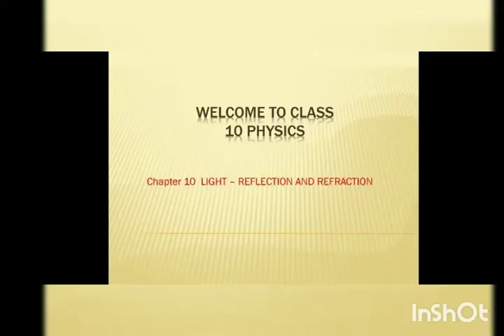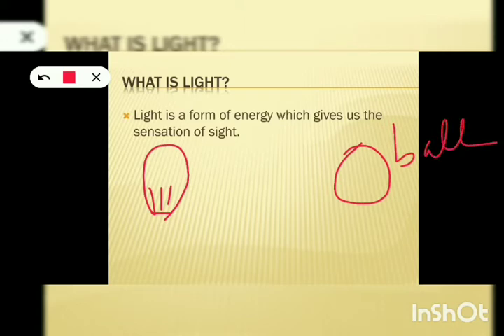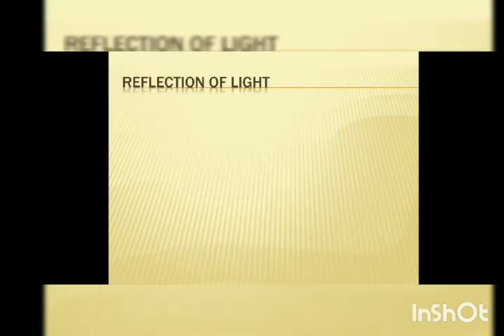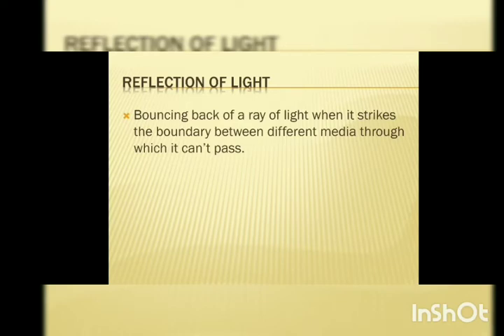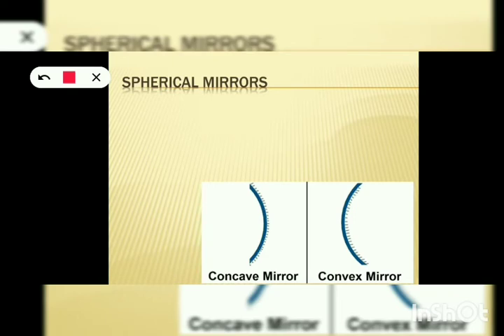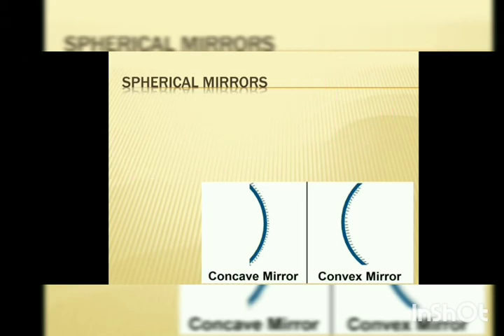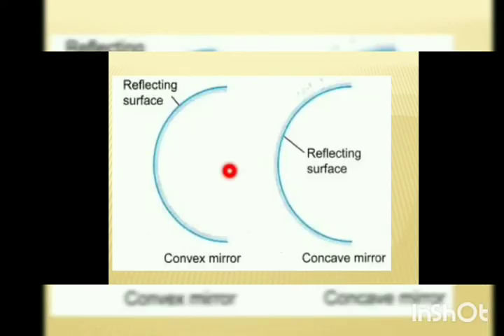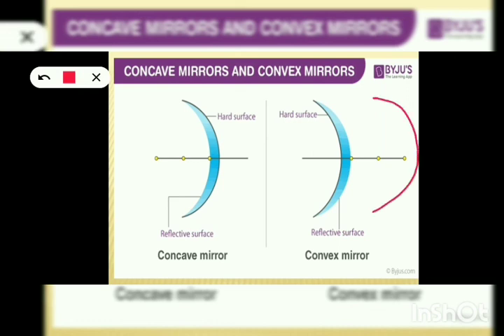Class 10 Physics: light